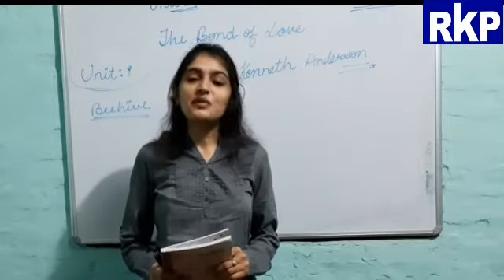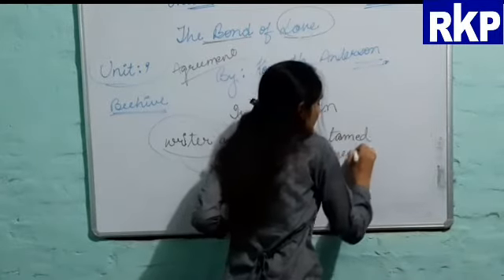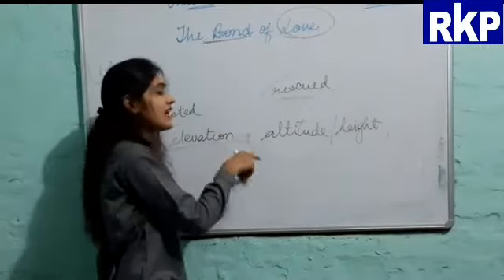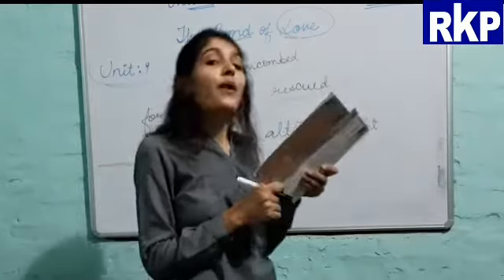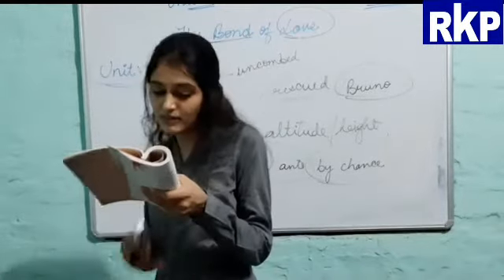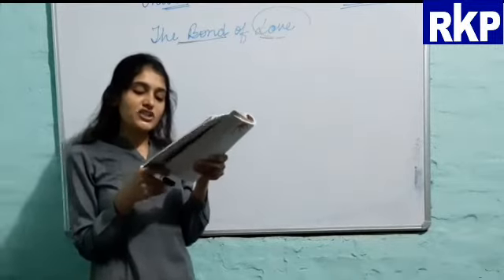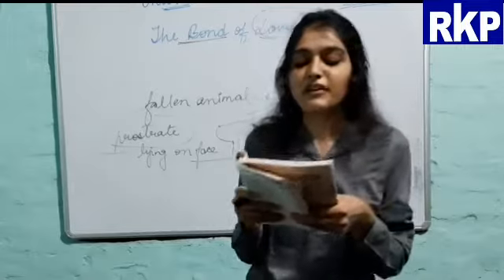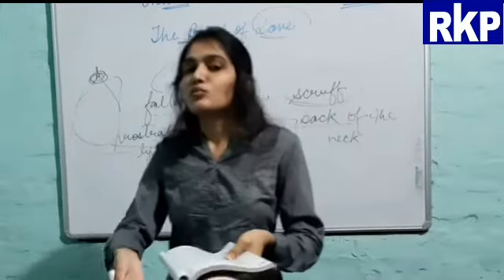Grade 9 (English) video 43, Unit 9 The Bond of Love (part 1) by Ms. Jyoti